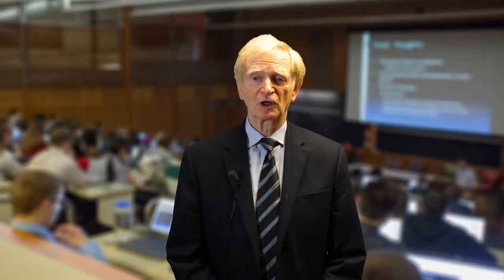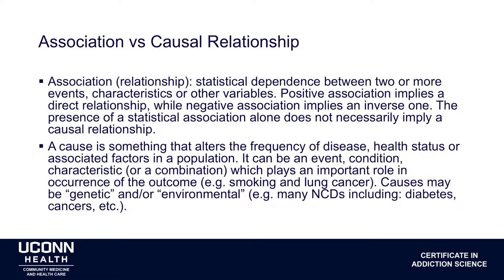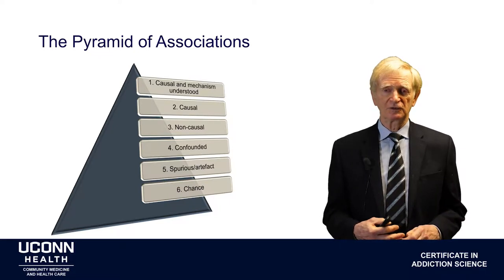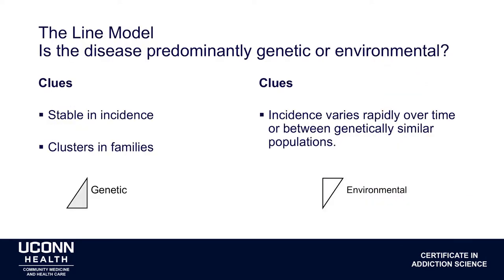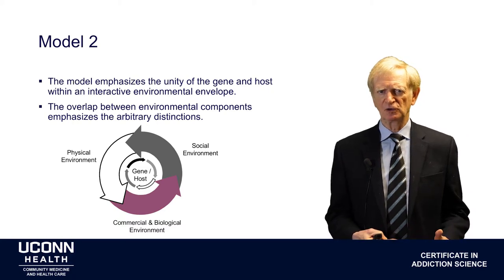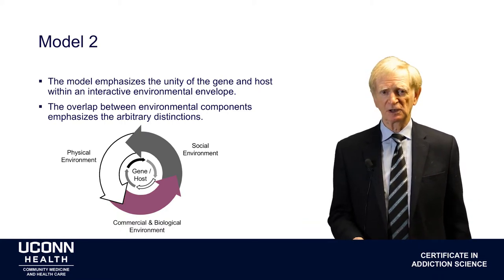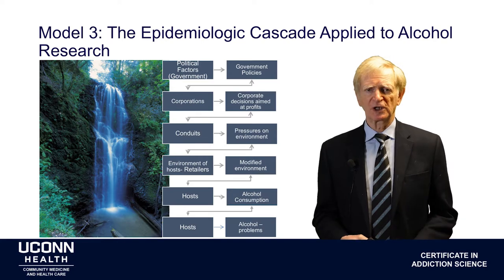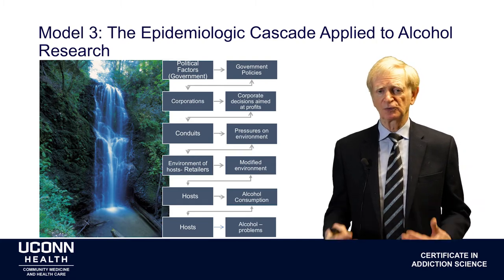Epidemiology Lecture 14A - Models of Cause and Effect